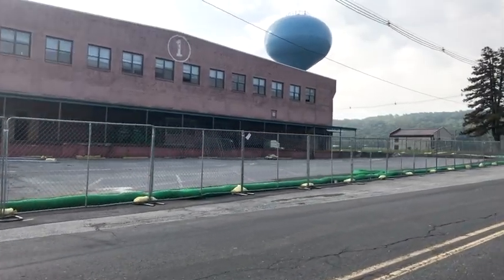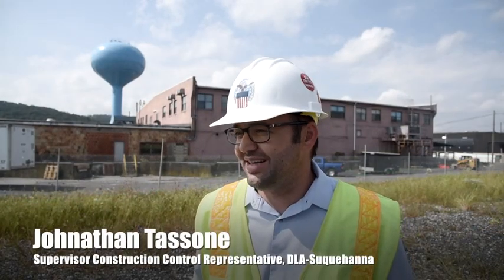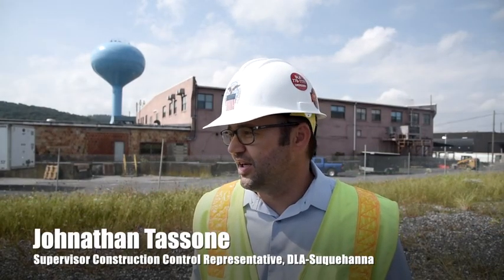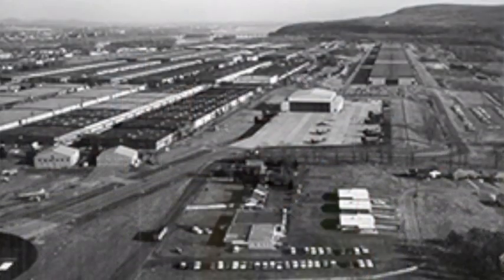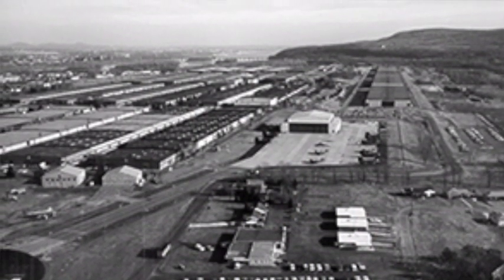DLA Distribution Susquehanna, Pennsylvania demolishes building 1 (2019) 🇺🇸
🔴 [Author]:
Video by Lt. Col. Edward Shank

🔴 [Unit]:
Defense Logistics Agency

🔴 [Location]:
New Cumberland, Pa, United States

🔴 [Description]:
Defense Logistics Agency Distribution Susquehanna, Pennsylvania, works to demolish old building one. The building is one of the original structures that use to serve as the headquarters building on DLA Distribution Susquehanna, Pennsylvania, located in New Cumberland, Pennsylvania.

🔴 [Tags]:
DLA, DLA Distribution, Defense Logistics Agency Distribution Susquehanna Pennsylvania

🔴 [VIRIN]:
190910-D-CK397-0001